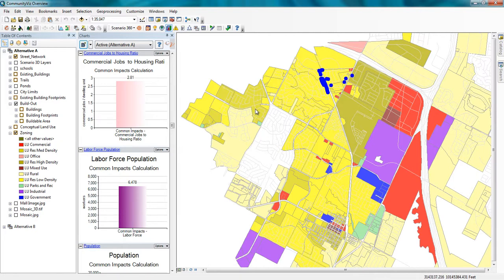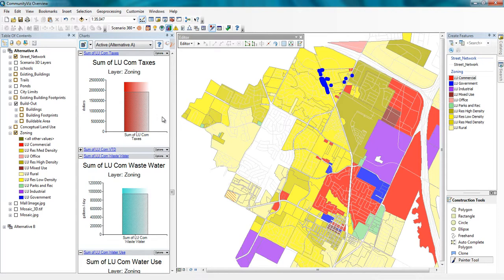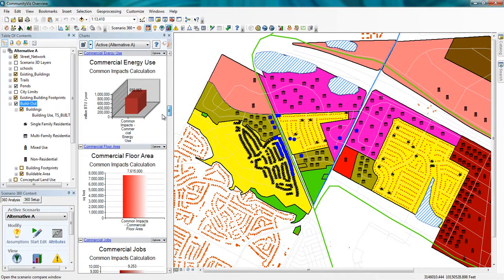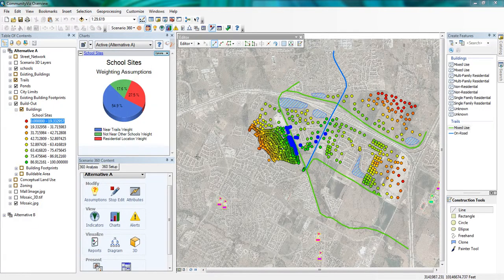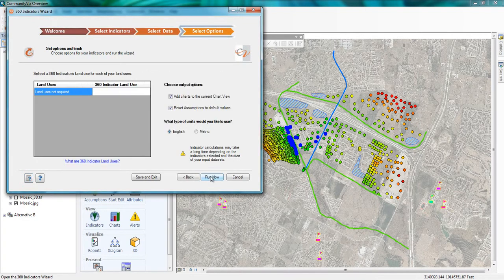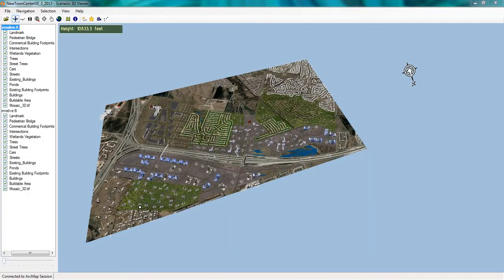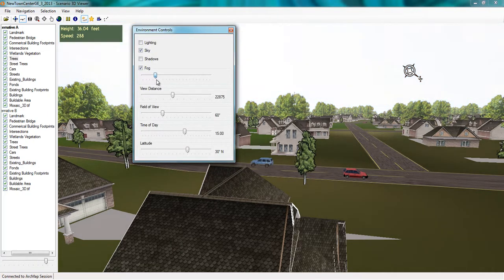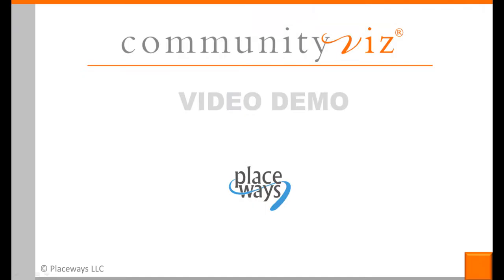Overview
Provides a brief demonstration of some of the capabilities and features of CommunityViz. Including Scenario 360, Scenario 3D, and an export to Google Earth.